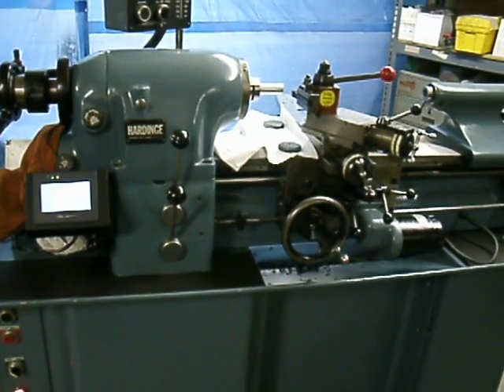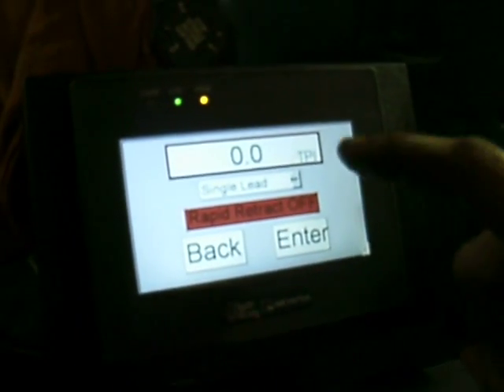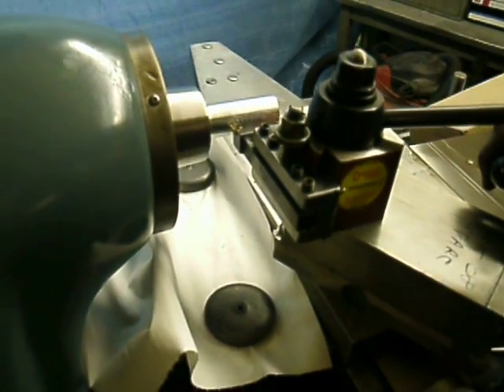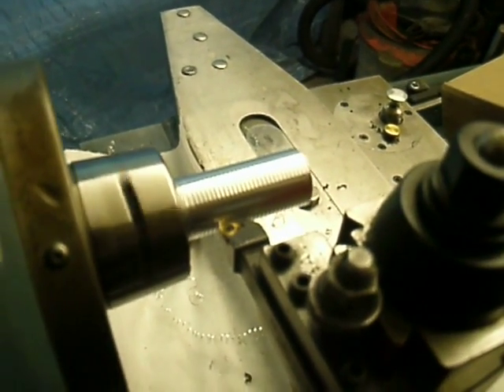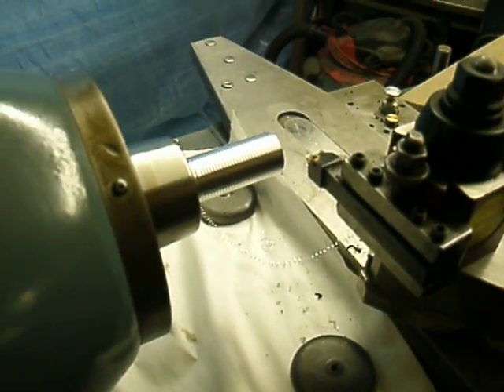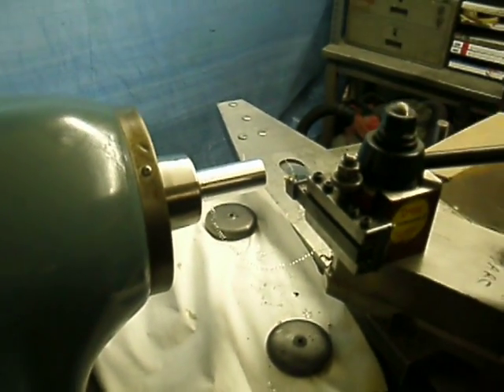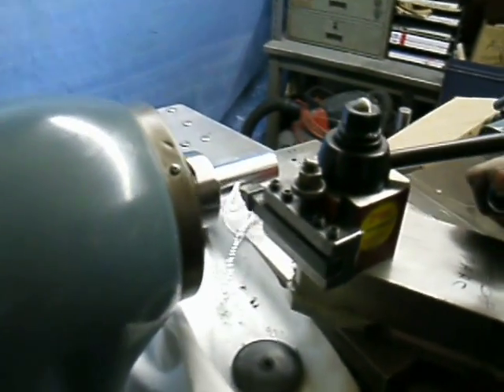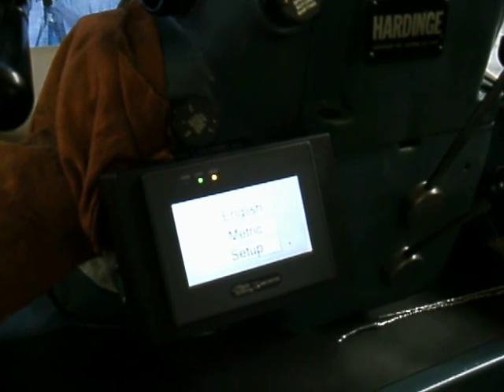Hardinge HLV digital threading retrofit, Part 1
Hardinge HLV-H servo electronic digital English/Metric threading retrofit by: BabinMachine.com